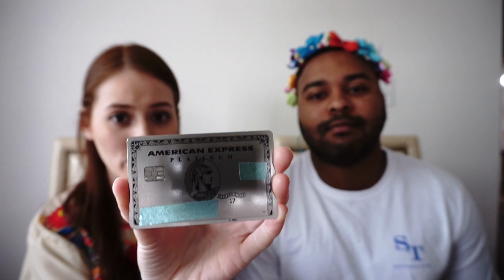HOW WE WENT TO HAWAII FOR FREE! How We Use the American Express Platinum Card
Be the first to use our code! Get $20 off your first Away bag using the code below and we both win!

In this video we talk about how we used the benefits and perks of my American Express platinum card to book FREE roundtrip tickets from SAT to HNL.

If you have a large purchase coming up or a reoccurring payments that you use a credit card for every month for then I definitely think it is worth applying for a travel card. We will have another video highlighting our other two travel cards which are the Amex Delta Gold card and the Chase Sapphire Preferred card.

I used the Air France website for our Delta flights, not British Airways!!